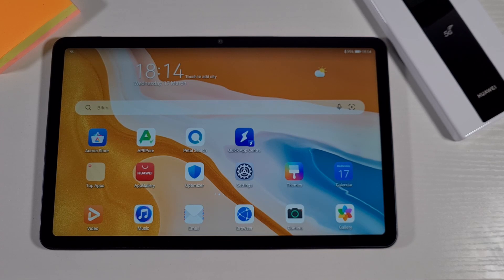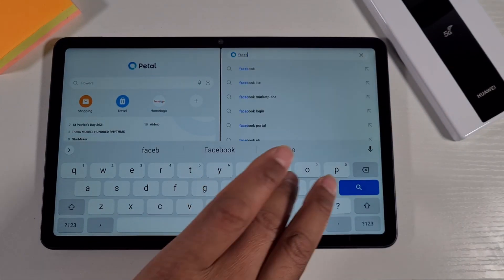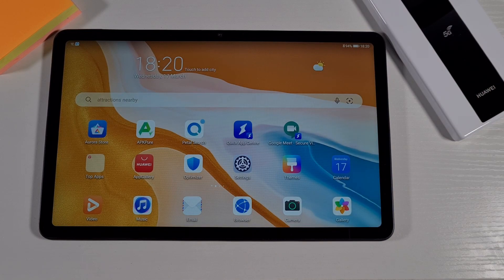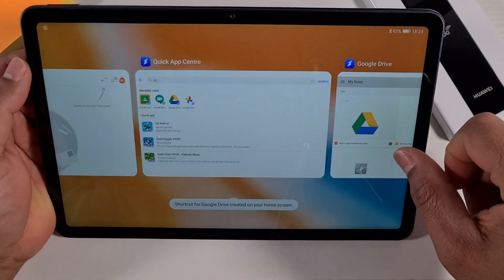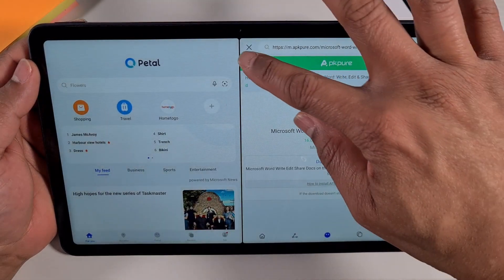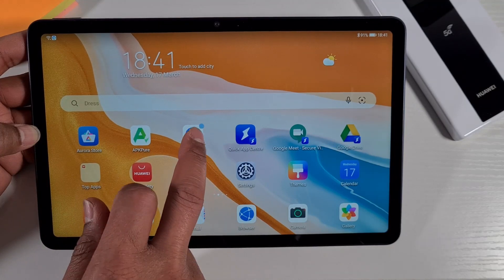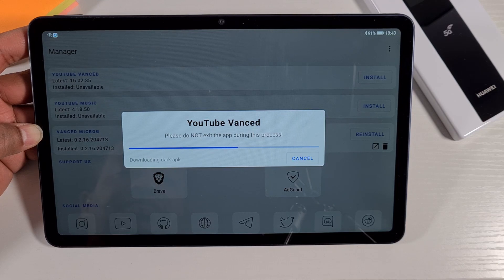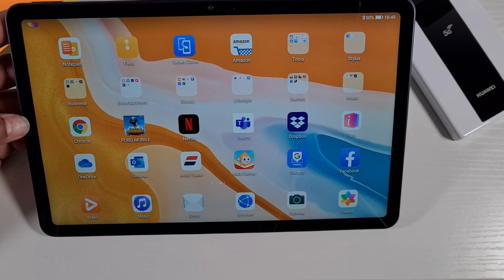How to access Google apps on Huawei Matepad 10.4 or any Huawei device without Google Play Services.